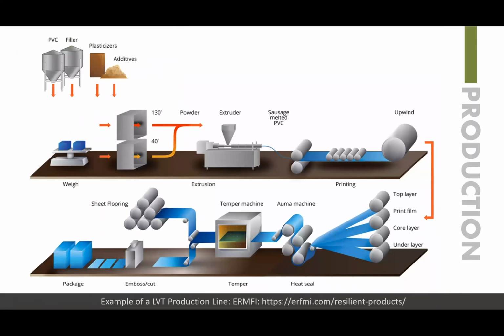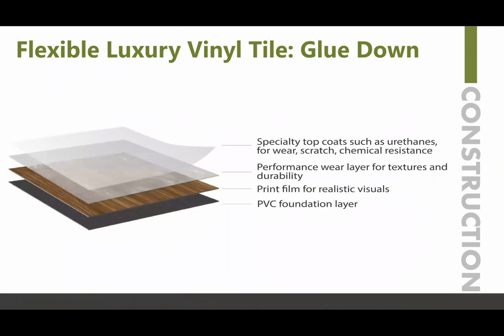CEU Resilient Flooring & Materiality: Resilient Floor Types Luxury Vinyl Tile, Luxury Vinyl Plank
Resilient Flooring & Materiality: Transparency, Product Service Life, & Performance